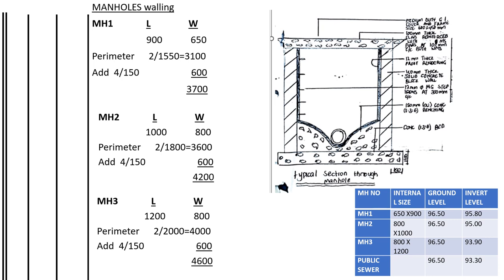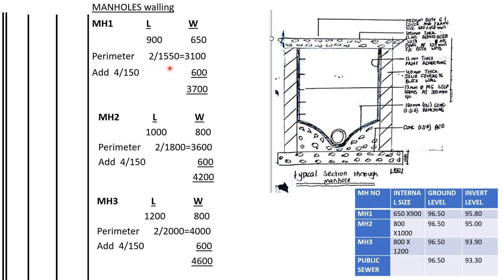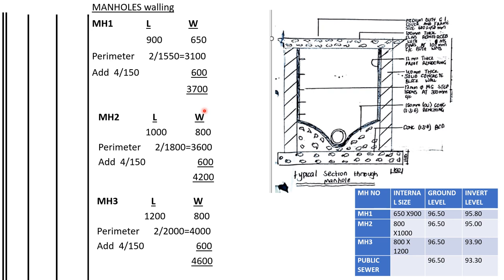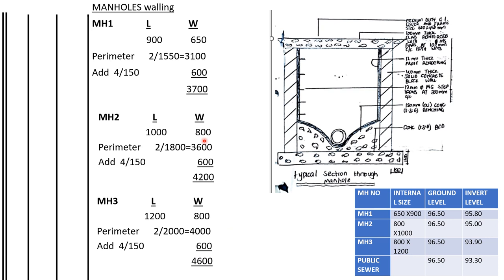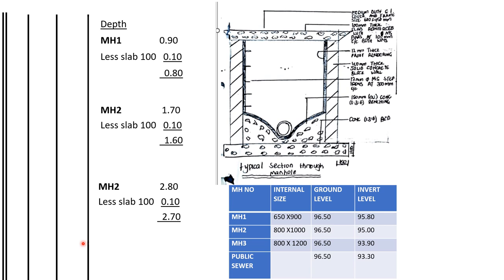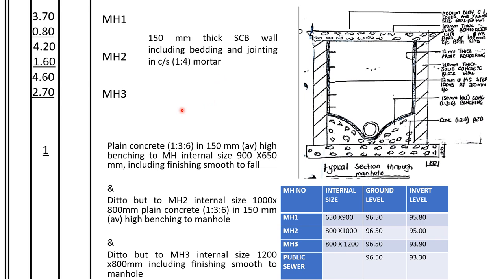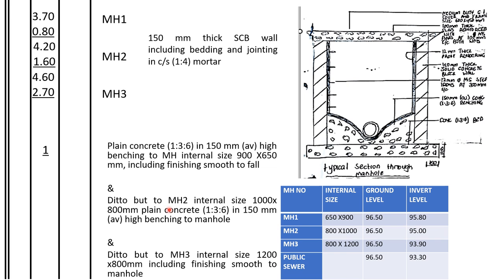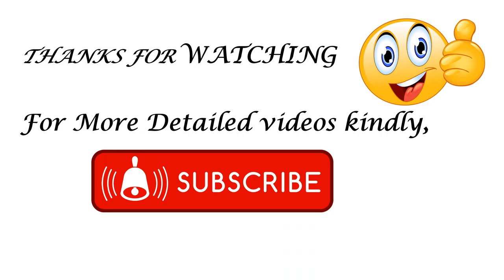How to calculate Area of walls/Depth of Manholes/Taking off Manhole walls/ Benching to Manholes